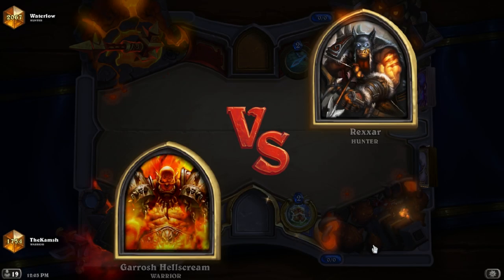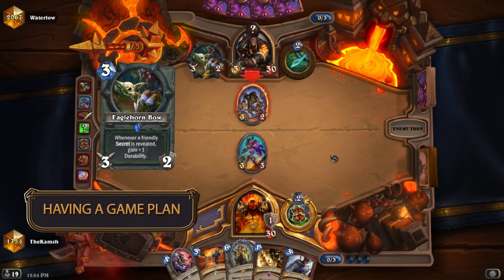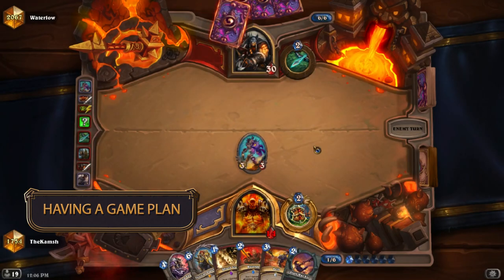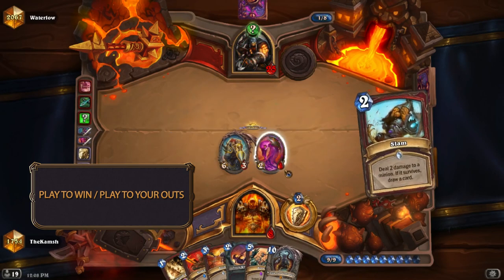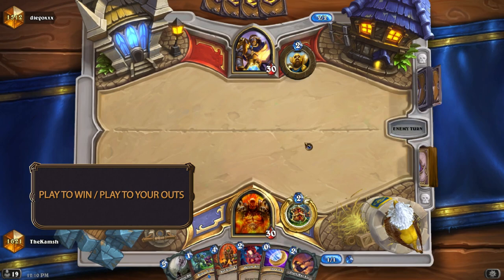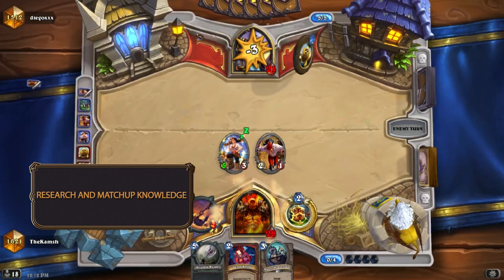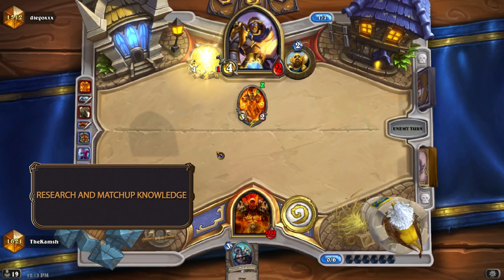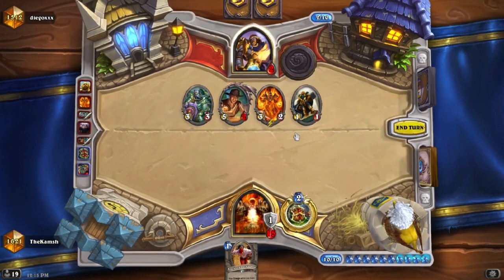3 Tricks Legend Players ABUSE That You Don't - Hearthstone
Hearthstone - 3 Tricks Legend Players ABUSE That You Don't! 💙Leave a 'Like' if You Enjoyed!💙

✔ Hearthstone Video Credits:
● Published By: Jeremy "Gaming Curios"
● Produced By: Jeremy "Gaming Curios"
● Written By: Jeremy "Gaming Curios" & TheKamshHS
● Performed By: Jeremy "Gaming Curios"
● Edited By: Riousx